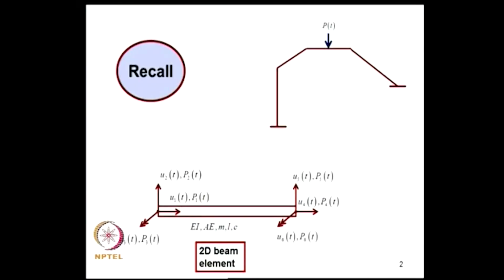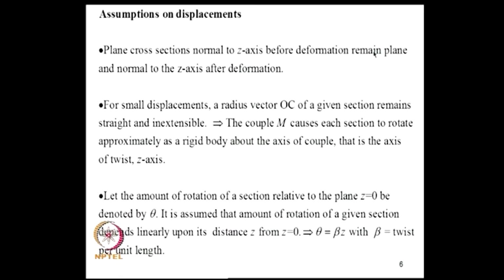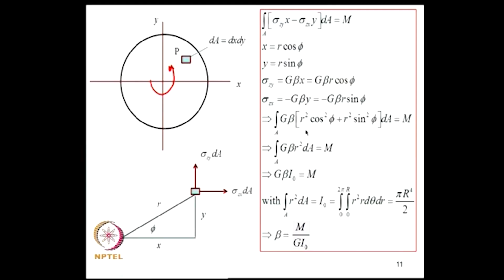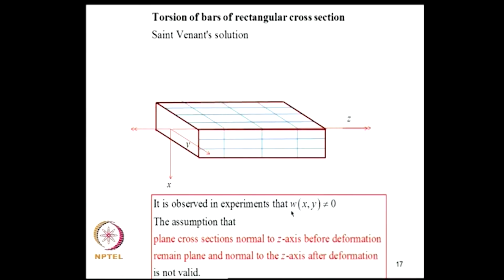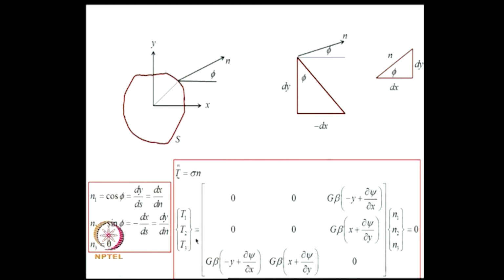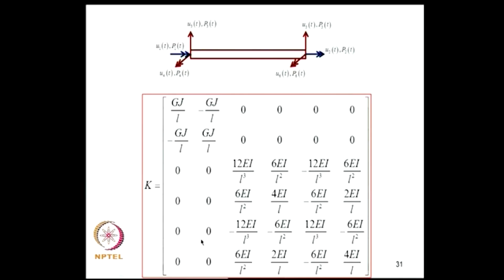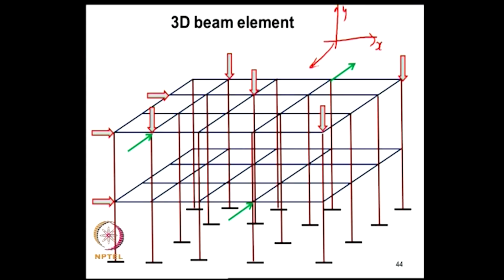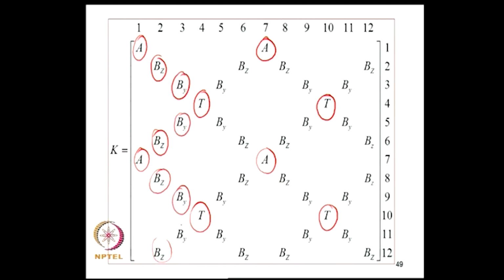Twisting of circular bars and rectangular bars. Analysis of grids